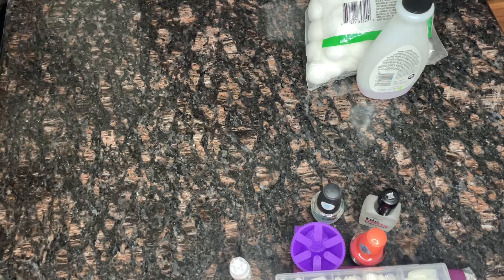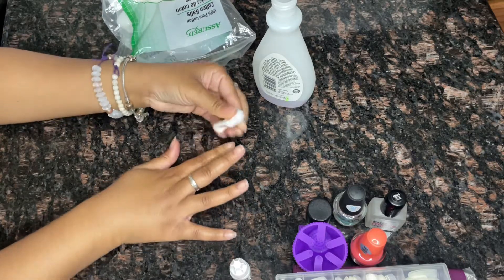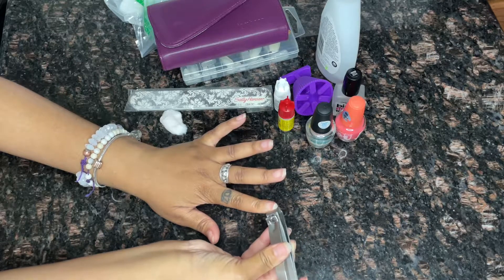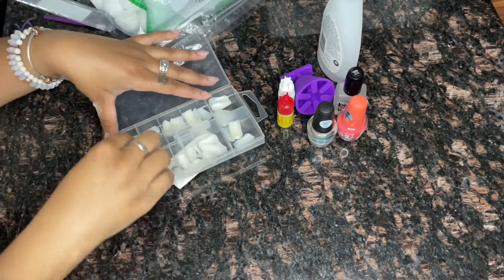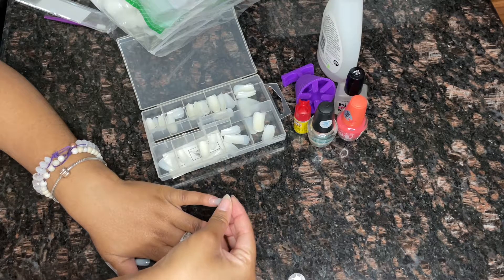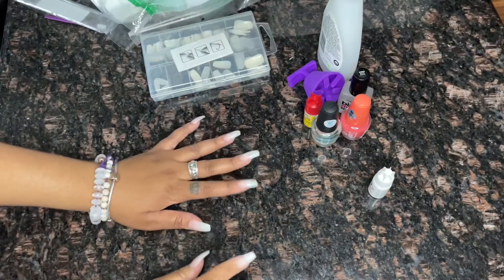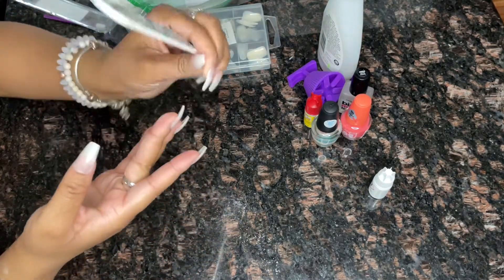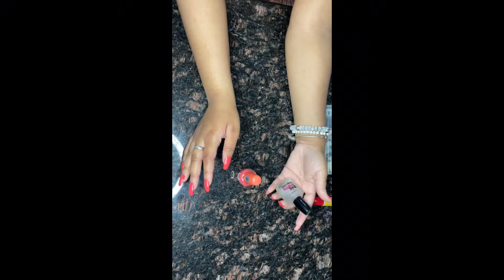Fake Nails at Home | How To, DIY | No Acrylic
These DIY nails are so easy to do & super affordable. I hope you like!

Products Used:

KISS Full Cover Coffin Nails - KISS 100 Acrylic Plain Full-Cover Nails (1 PACK, Coffin)

Scriptures For Survival:
Job 5:17-18
Job 13:15
Just read all of Job, it will teach you a lot about perseverance & God’s faithfulness 😊
2 Corinthians 4:16-18
Romans 8:18-21
Jeremiah 29:11

SOCIAL MEDIA ♡